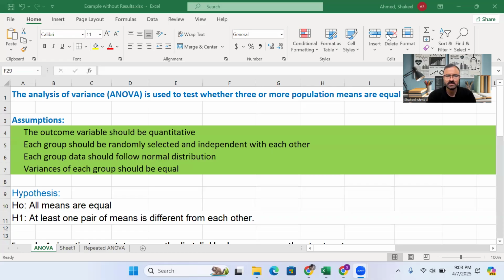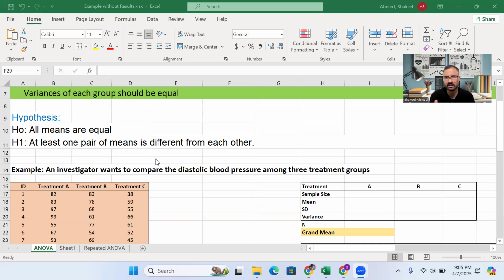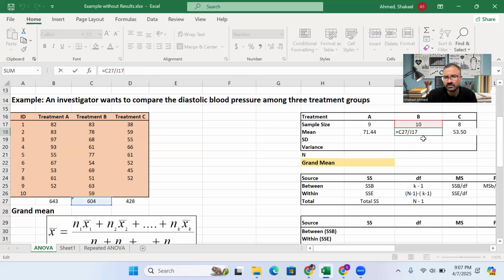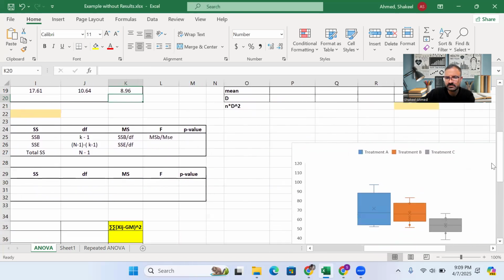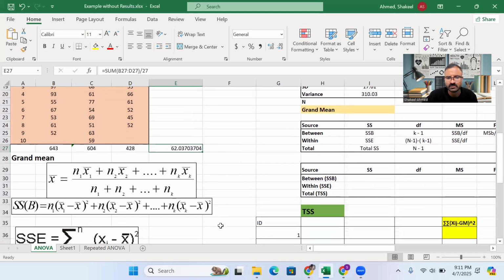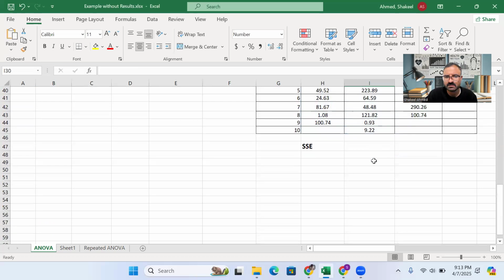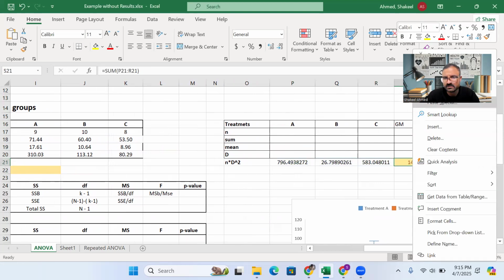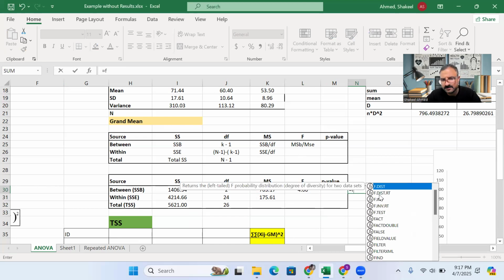One-Way ANOVA in Excel Explained Step-by-Step with Interpretation (With Real Example!)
📊 Learn how to perform One-Way ANOVA in Excel in this easy, step-by-step tutorial! Whether you're a student, researcher, or analyst, this video will guide you through setting up your data, running the ANOVA test, and interpreting the results clearly.

✅ What you'll learn in this video:

What is One-Way ANOVA?

How to input data in Excel correctly

How to run One-Way ANOVA using Excel’s Data Analysis Toolpak

Interpreting p-values and F-ratios

Drawing conclusions from ANOVA results

💡 This is perfect for anyone doing statistical analysis, research projects, or learning statistics for school or work.